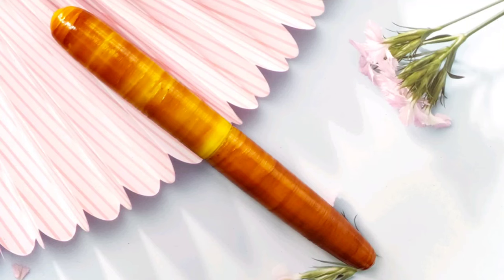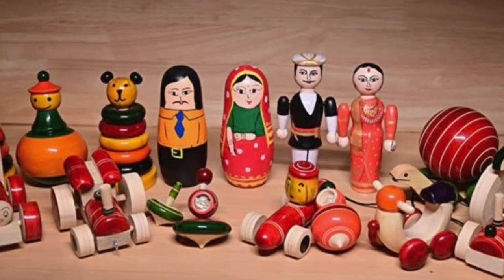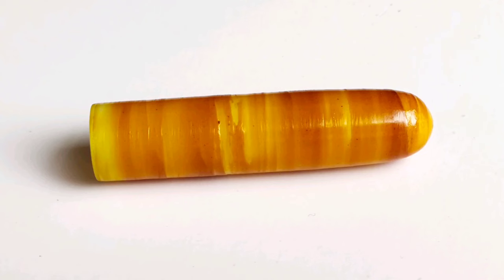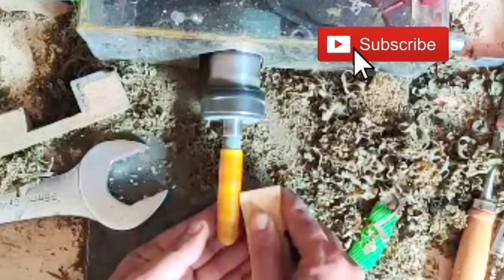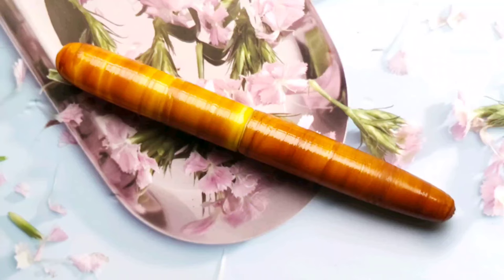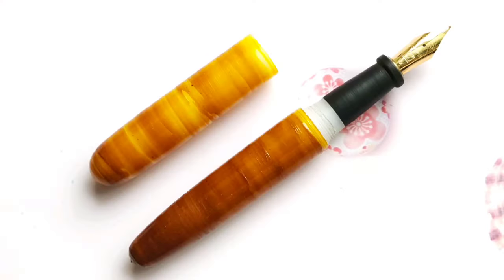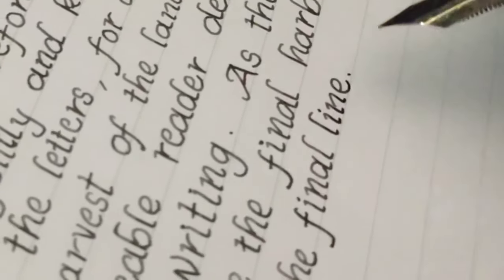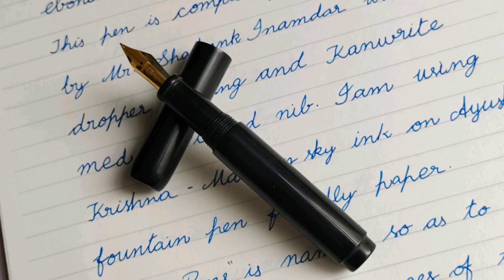Sage Pens | Lac coated fountain pen | Coating Lac on pen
A hand turned fountain pen made by Indian maker SAGE PENS. The pen is made with Derlin and coated externally with Lac.